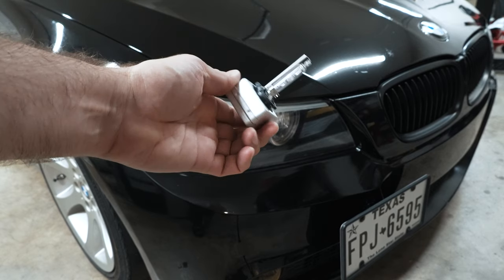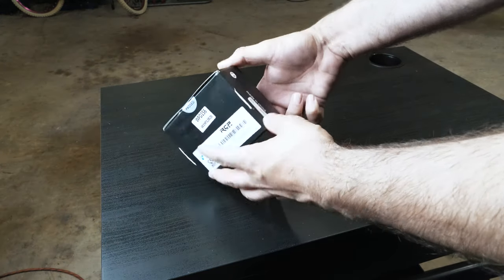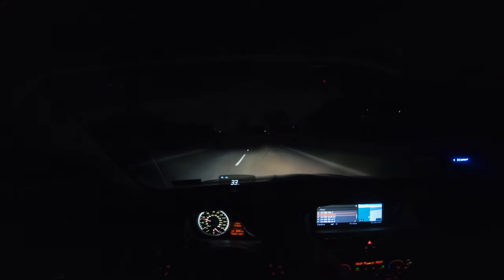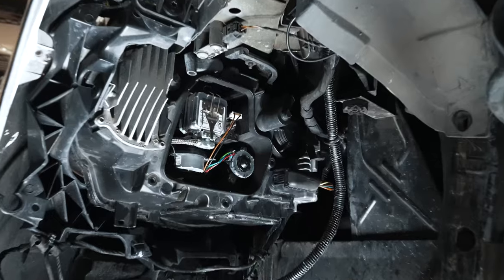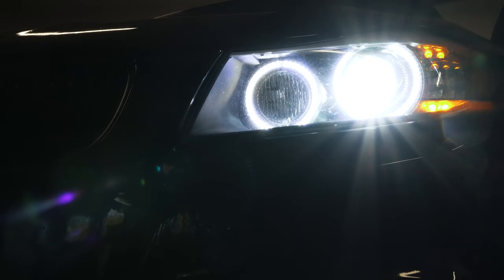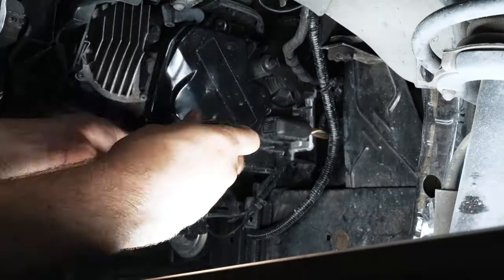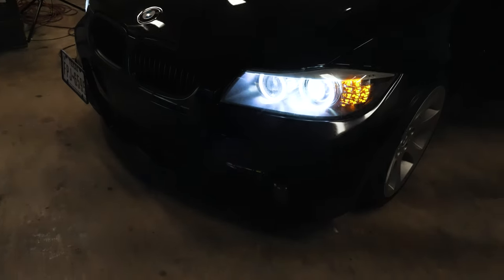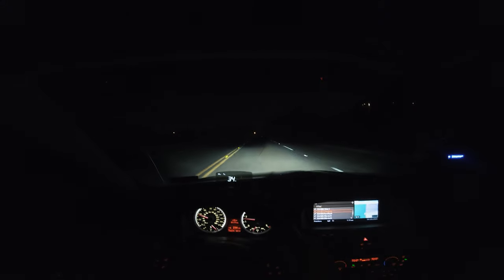Your HID Headlight Bulbs Are Fading Away! Are Yours Old?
In this video I show you how your xenon or HID bulbs slowly lose brightness as they age.  Just because the bulb is still working doesn't mean it isn't failing.  It happens very gradually and might be hard to notice.

They start to go from white to yellow to pink and they can drop luminosity by as much as 50% until the fail altogether.

I installed a set of pure white 6000K D1S bulbs and am happy with the results and especially happy with the price at $25 for the set.

I install these bulbs in my 2008 BMW E90 335i but this video would apply to any vehicle running xenon or HID bulbs.  The factory bulbs are likely 4300K and going to 6000K pure white bulbs is an upgrade in itself.